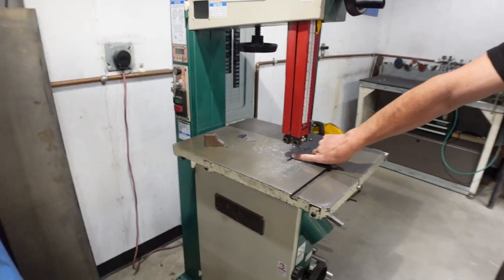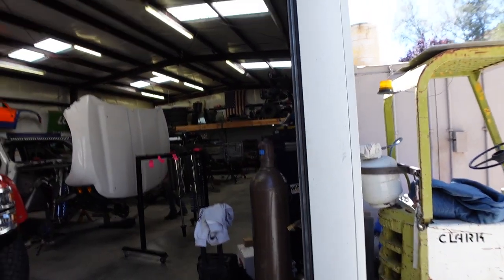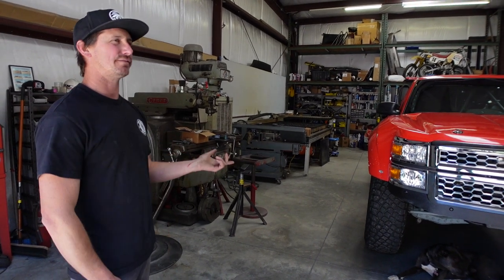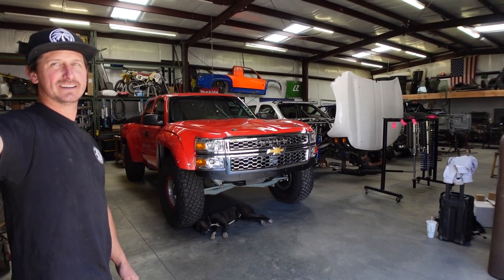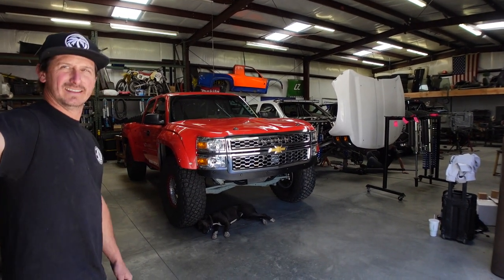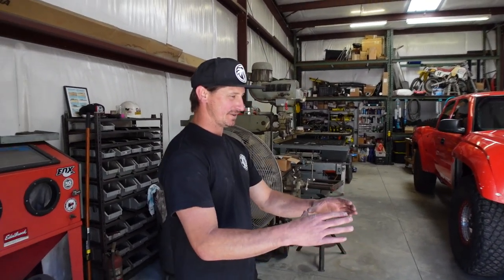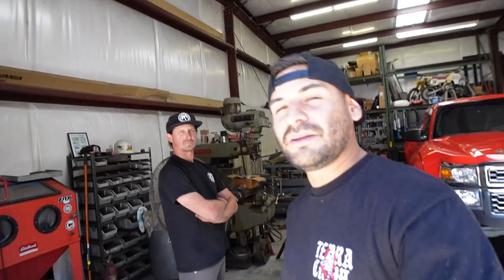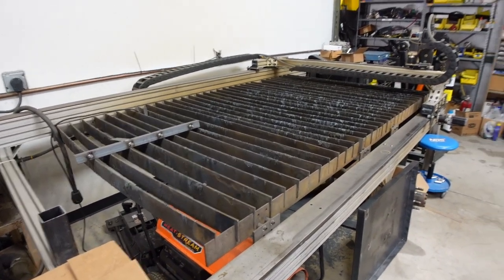70 year old tool helped build this truck! Danny Giannini | SHOP TOUR